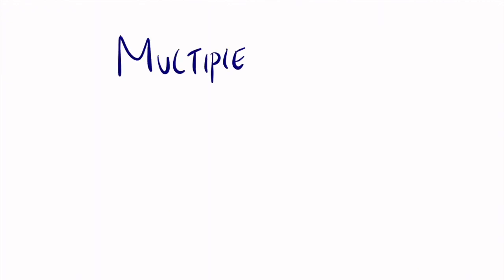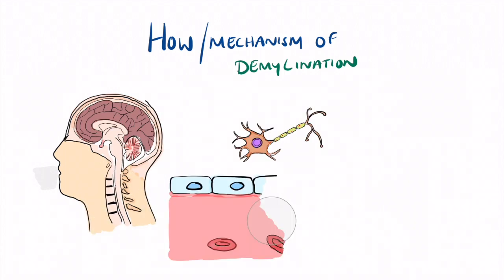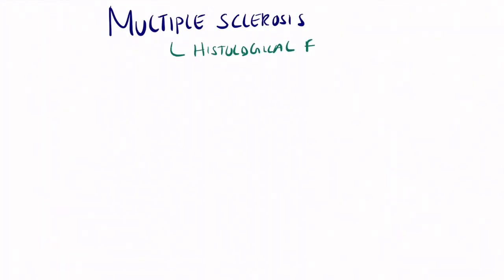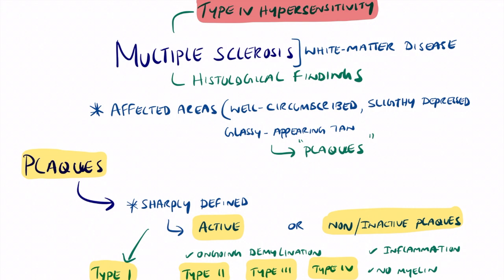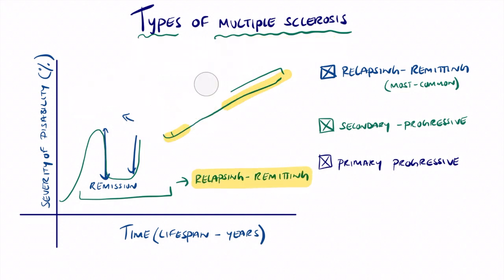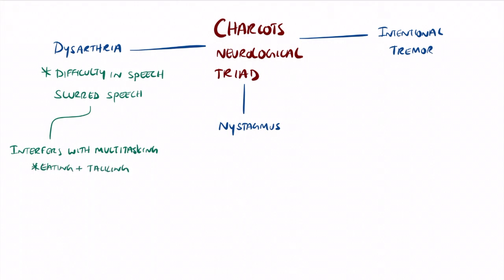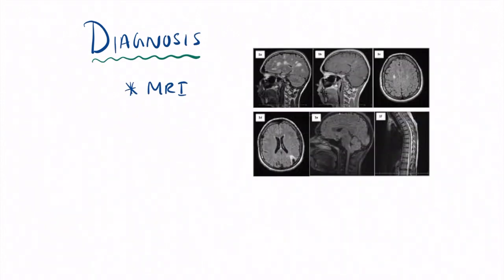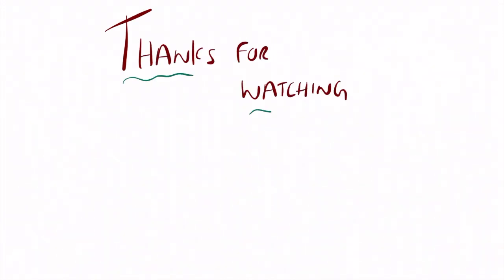Multiple Sclerosis - causes, symptoms, pathophysiology, Treatment & Diagnosis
Multiple sclerosis is a chronic and progressive neurological disease that results in neuronal cell death, which can lead to a variety of symptoms.

Multiple sclerosis (MS) is a condition that can affect the brain and spinal cord, causing a wide range of potential symptoms, including problems with vision, arm or leg movement, sensation or balance.

It's a lifelong condition that can sometimes cause serious disability, although it can occasionally be mild.

In many cases, it's possible to treat symptoms. Average life expectancy is slightly reduced for people with MS.

It's most commonly diagnosed in people in their 20s and 30s, although it can develop at any age. It's about 2 to 3 times more common in women than men.